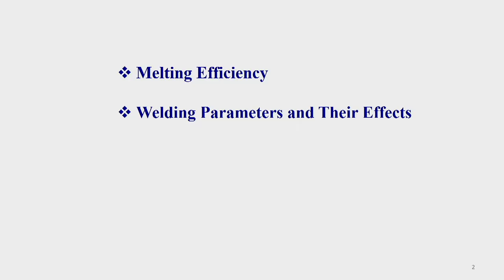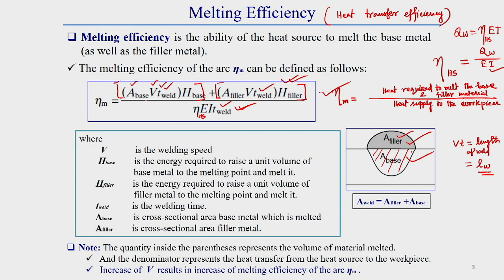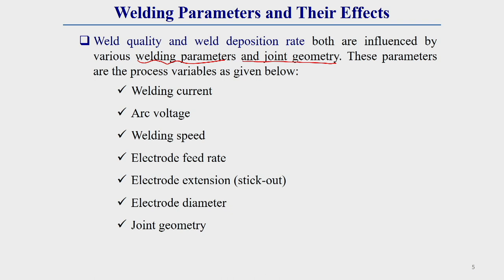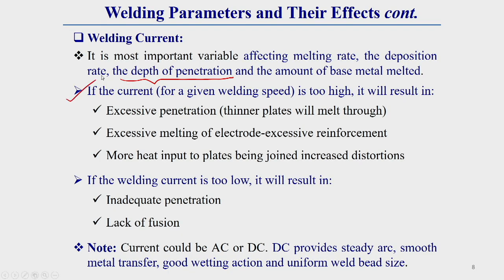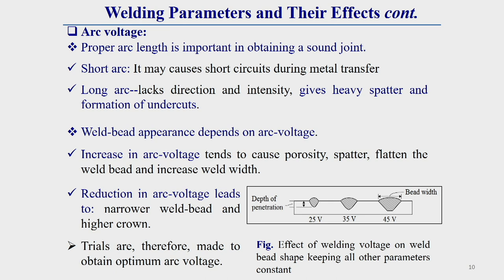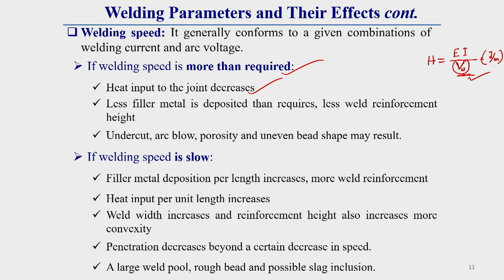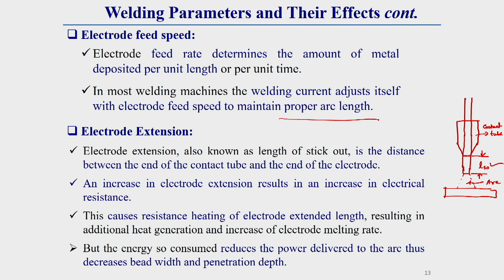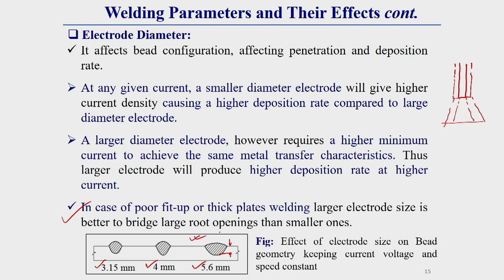Lecture 17: Physics of welding-9 (Metal Transfer-5 )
Physics of Welding (Welding Parameters and Their Effects)

 To access the translated content:
1. The translated content of this course is available in regional languages.
 2. Regional language subtitles available for this course
 To watch the subtitles in regional languages:
 1. Click on the lecture under Course Details.
 2. Play the video.
 3. Now click on the Settings icon and a list of features will display
 4. From that select the option Subtitles/CC.
 5. Now select the Language from the available languages to read the subtitle in the regional language.